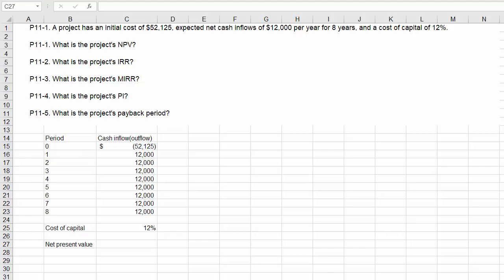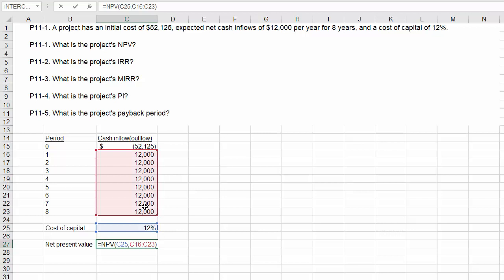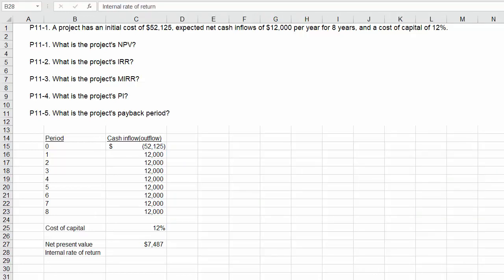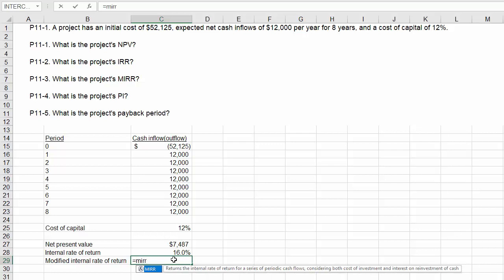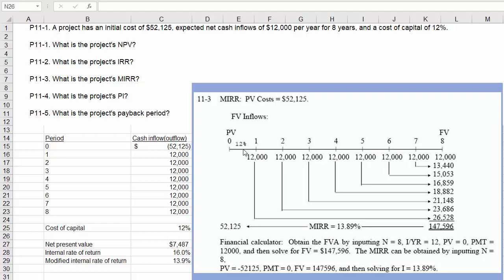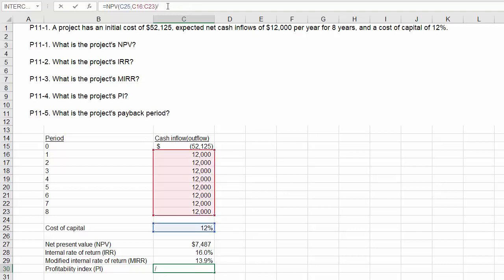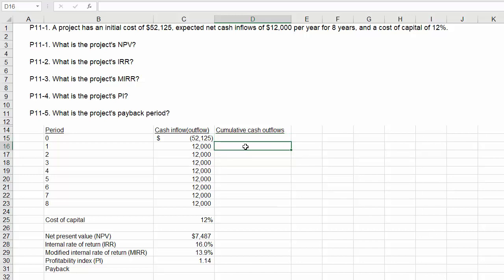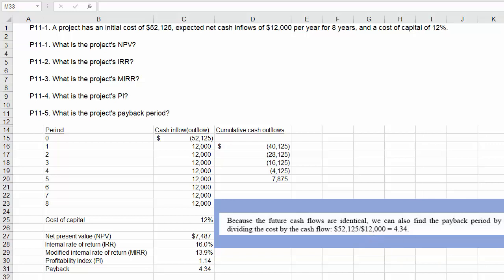Capital Budgeting: NPV, IRR, MIRR, PI and Payback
Capital Budgeting: Net present value, internal rate of return, modified internal rate of return, profitability index and payback (NPV, IRR, MIRR, PI and Payback) P11-1 to P11-5